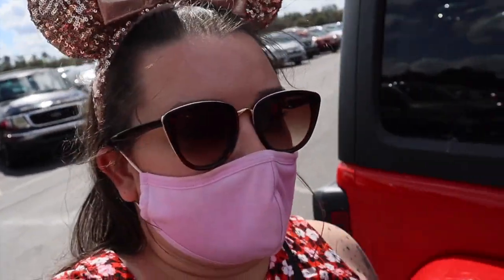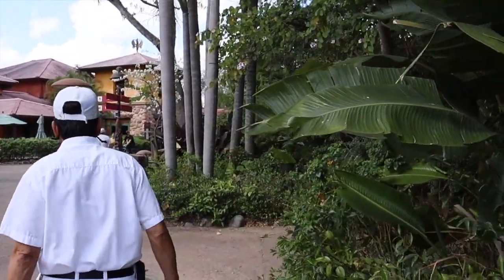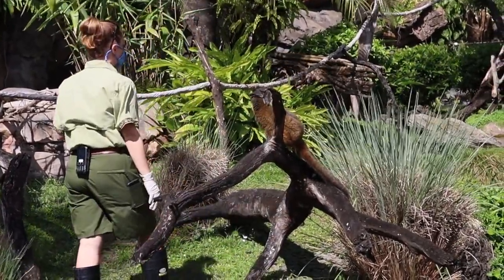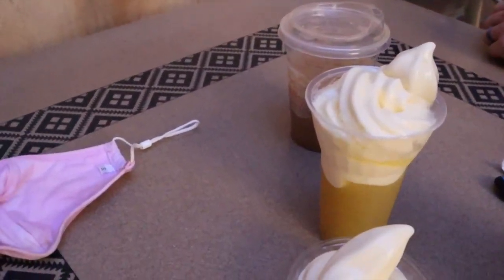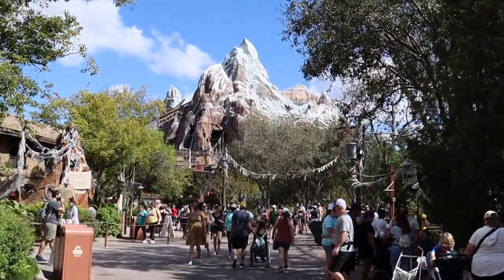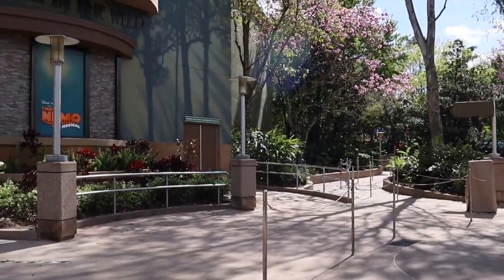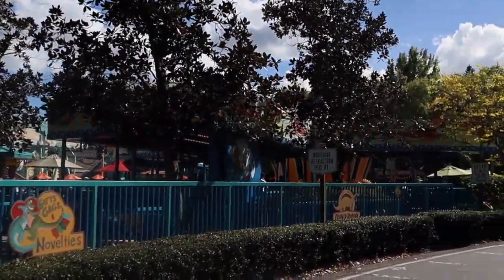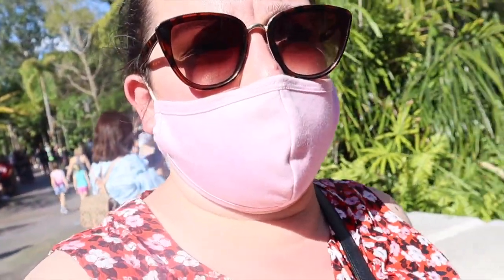DISNEY WORLD VLOG - ANIMAL KINGDOM VLOG - February 2021 - Worst Day at Walt Disney World Parks Vlog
This Disney 2021 vlog is all about Animal Kingdom and shows that not all WDW vacations are sunshine and roses. Sometimes even those of us that love the parks have bad park days. Let me know your worst Disney day in the comments below.

Want to book your next Walt Disney World Vacation with me as your travel agent?

Amazon Storefront*